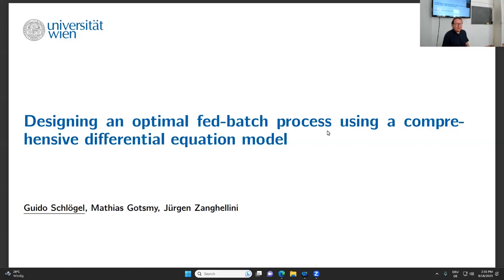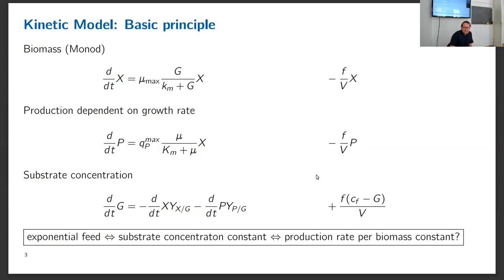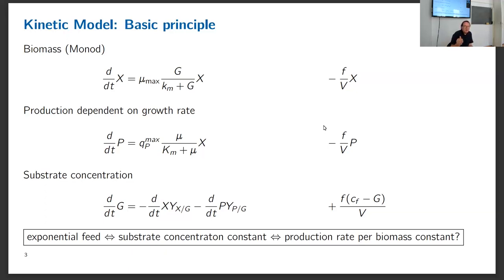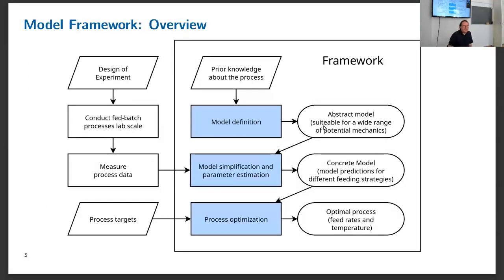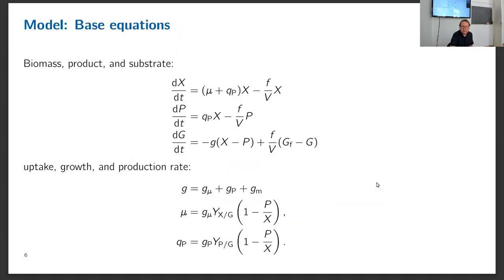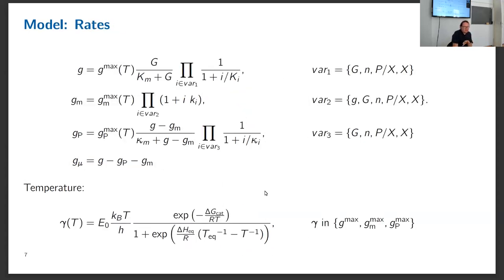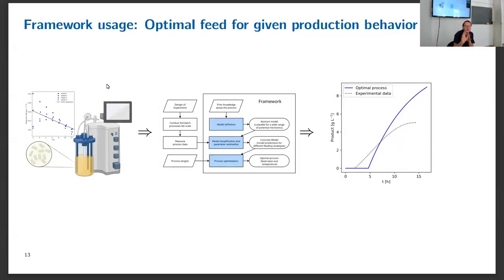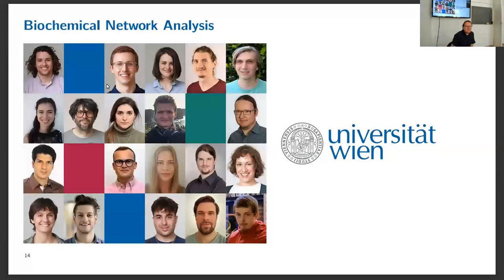Designing an Optimal Fed-Batch Process Using a Comprehensive Differential Equation Model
At the 15th ÖGMBT Annual Meeting 2023 in Salzburg, Guido Schlögel explains how to design an optimal fed-batch process using a comprehensive differential equation model.

00:00 Importance of Fed-Batch Improvements
00:26 Modeled Process And Data Gathering
01:07 Basic Principles of Kinetic Modeling
02:40 Complex Model, Limited Data
03:21 Model Framework
04:55 Base Equations
05:23 Rate Model: Dependent Equations
06:56 Parameter Reduction: a New Model Equation
08:29 Reduced Model: Concrete Example
08:45 Model Fit: Noisy Data
09:04 Predicted Optimum: Exponential Feed
09:46 Optimal Process: Optimal Control
10:30 Framework Usage: Optimal Feed
10:58 Finish

Schlögel, Guido; Gotsmy, Mathias; Zanghellini, Jürgen. 2023. “Designing an Optimal Fed-Batch Process Using a Comprehensive Differential Equation Model”. Talk at the
_15th ÖGMBT Annual Meeting._ Salzburg: Faculty of Natural Sciences, 19-21 Sep. 2023.

If you want to learn more about the work of the research group Biochemical Network Analysis, please visit our